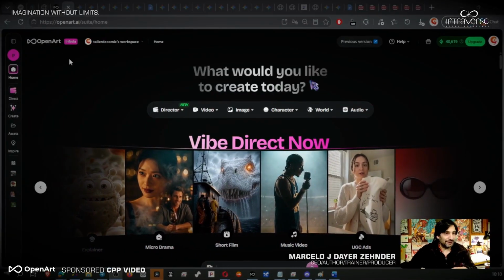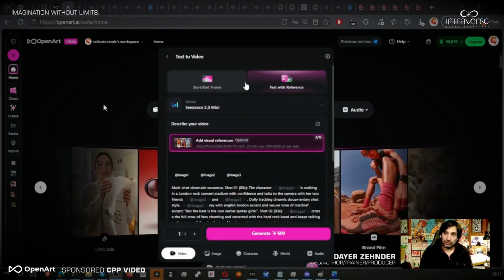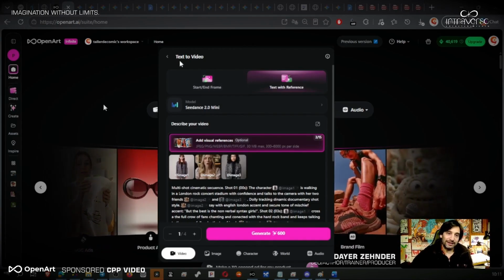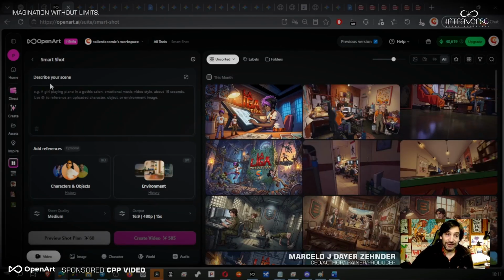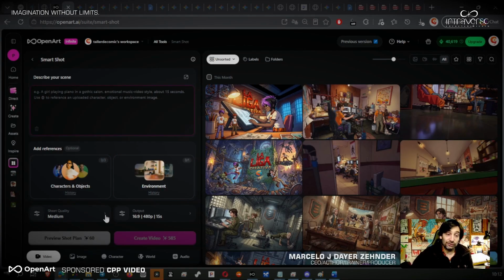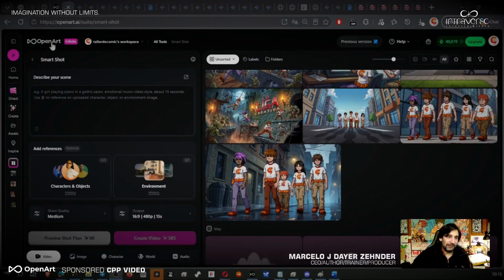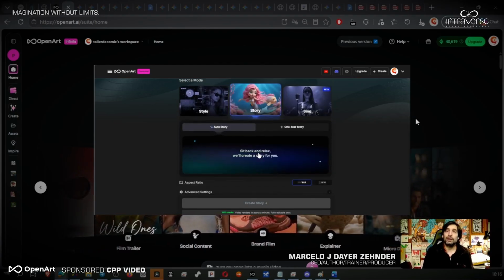OPENARTAI SMARTSHOT+VIBEDIRECTOR OVERVIEW (ENG)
@openart_ai SmartShot and VibeDirector are two new tools inside the platform. This is a small overview of the too tools to start the conversation.

Next videos are a more in-depth use of the two tools, but for now I want to share the ideas on this methods and we recommend using every single one.

You can go today and have a great discount to start with @openart_ai and follow me in the video to make your first impressions of the new tools / 20% OFF FIRST MONTH: AFF20 / 💜 🏆

Hope this video helps in the path of understanding this amazing platform.